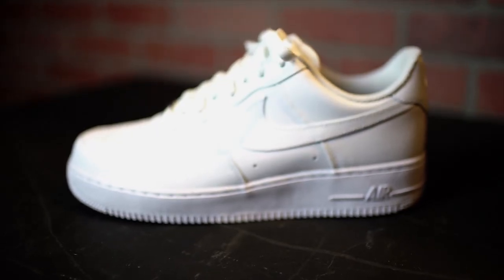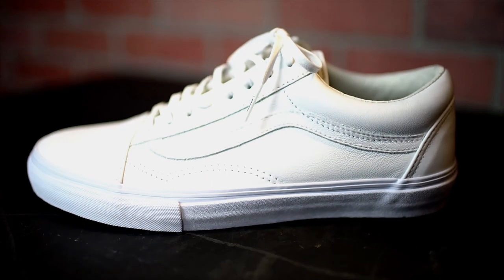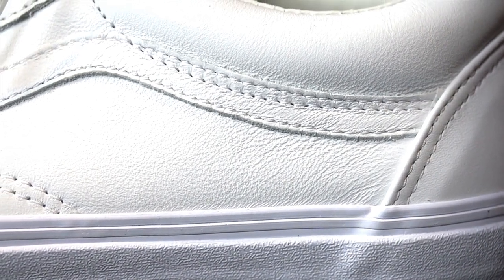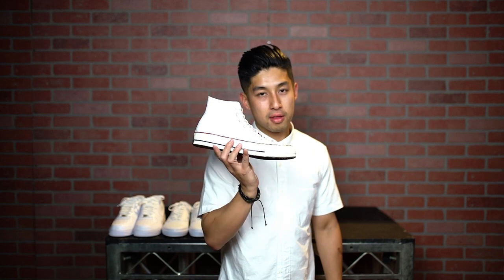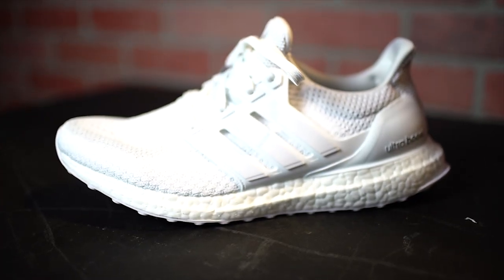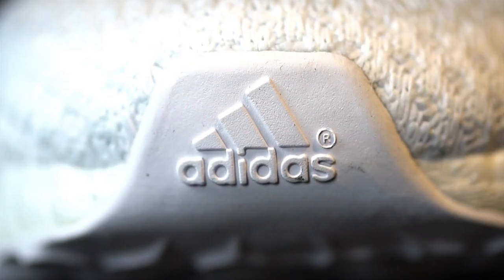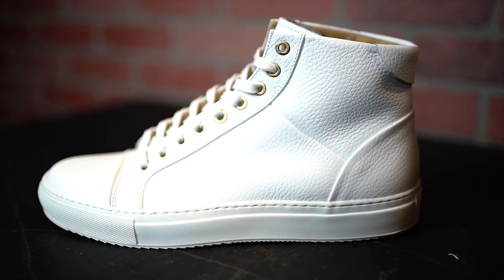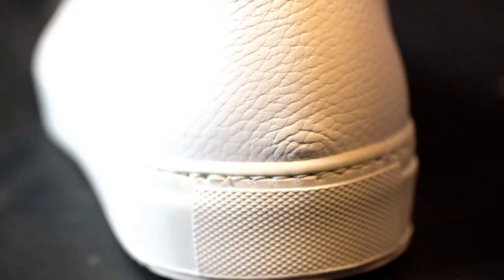TOP 5 WHITE SNEAKERS OF SUMMER 2016 - THE DANTE METHOD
Summer 2016 is here, and if you can't beat the heat, then put on some heaters!

If you're trying to dress accordingly to the weather, my Top 5 White Sneakers of Summer 2016 are a surefire way of making one hell of a statement to gain some neck breakers.

Be sure to check out Collegium shoes!

Background tune!
Pools - Summer Sunday

And as always my friends, Make Your Method.